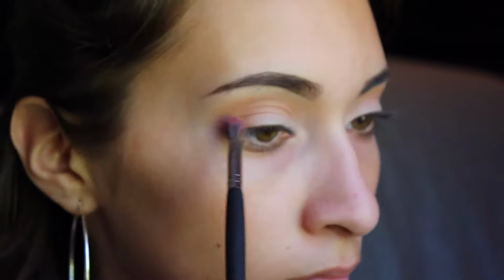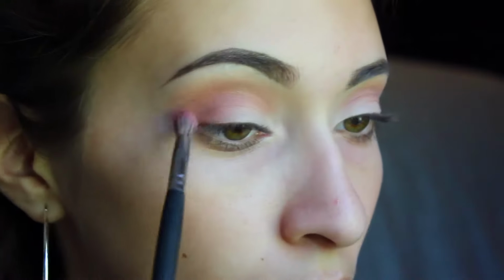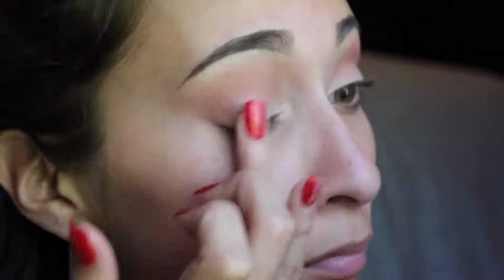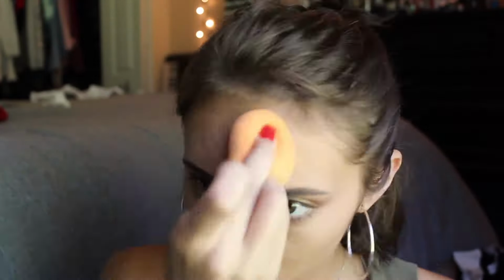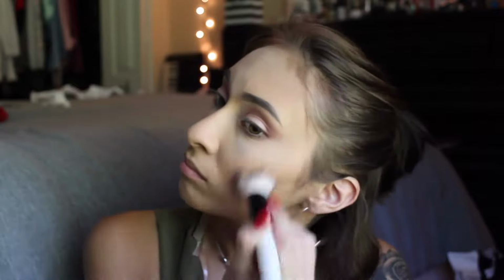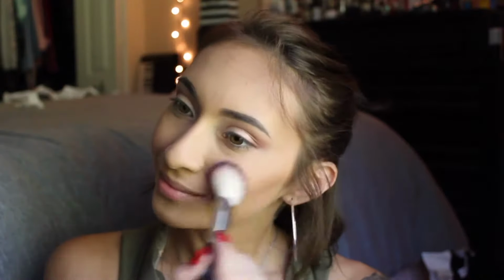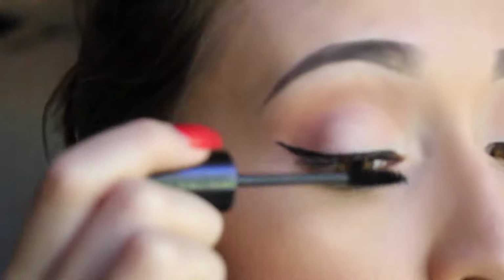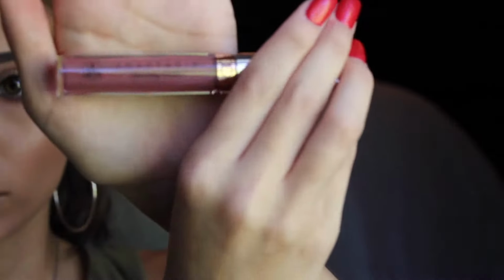PROM MAKEUP 2018 | MONICALYNNMUA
I would also like to apologize for there being no music, I don't quite know how to edit videos yet and I tried so hard to figure out how :(

Materials used:
e.l.f contouring blush and bronzing powder
KVD Lock it translucent setting powder
ABH - Dipbrow pomade - dark brown
L'oreal true match powder - cool
Divergent palette
Maybelline fit me foundation - sun beige
L'oreal true match foundation - creamy natural
Icing - expert powder brush
Japonesque - highlight brush
Morphe blush brush
BH cosmetics studio pro - 16 brush
BH cosmetics studio pro - 17 brush